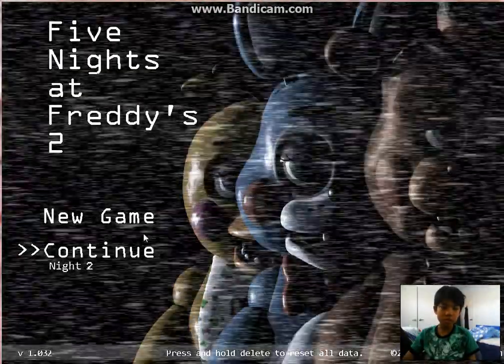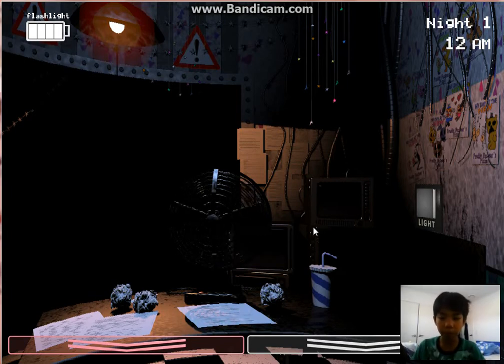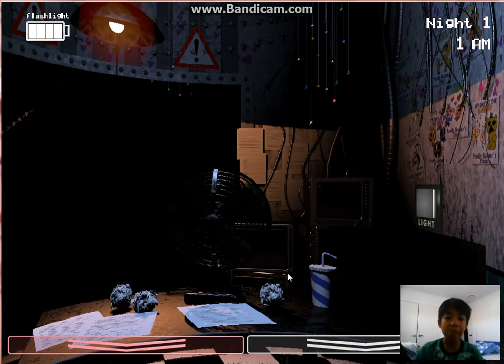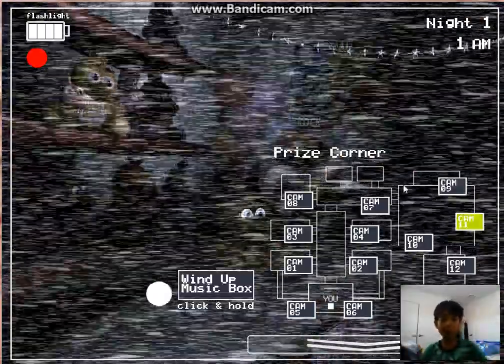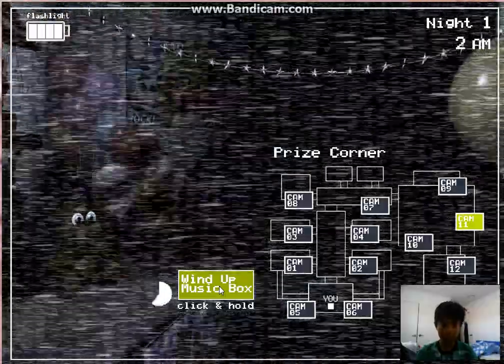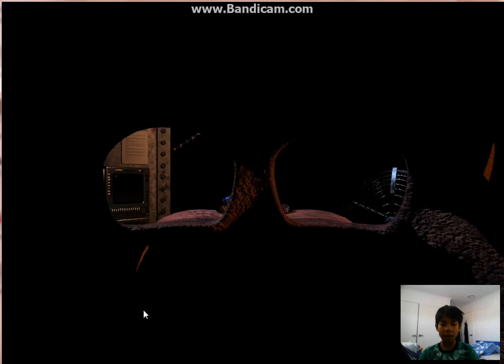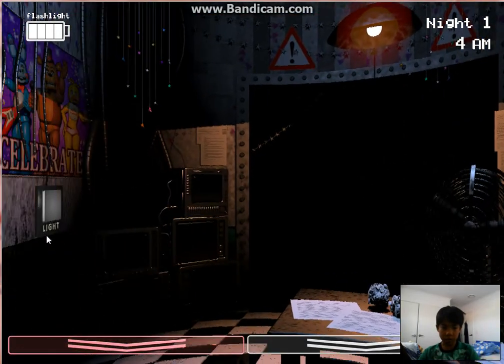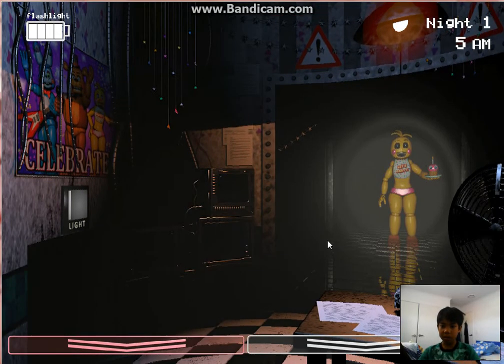FIRST NIGHT! | FNAF 2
Sorry guys for the rumbling sound because my fan was on and yeah very sorry D: On the bright side i recorded it yay :D

ew cancer gameplay